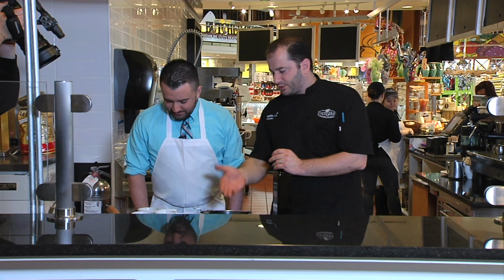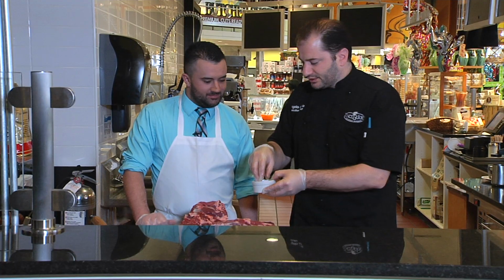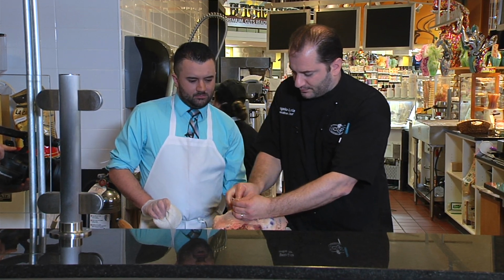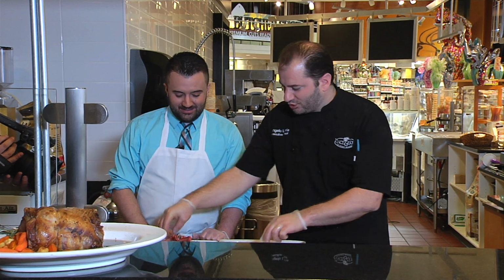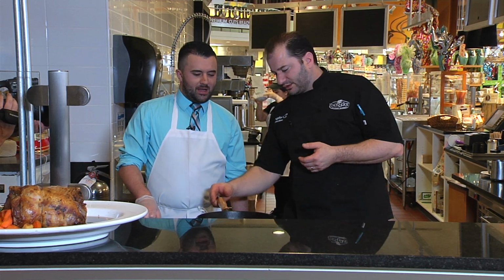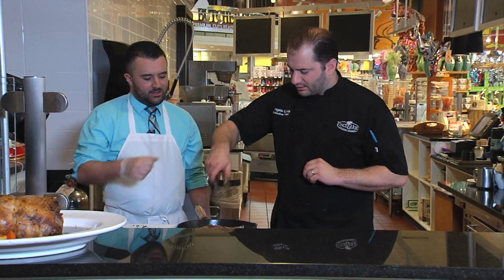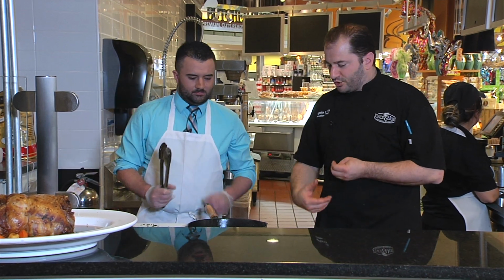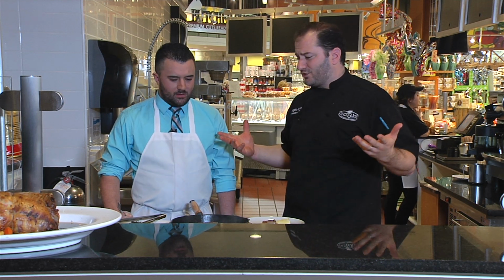What's Cooking at Vince & Joe's - Lamb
Chef Angelo Loria and Nick Buckler prepare some lamb recipes just in time for the Easter holiday.